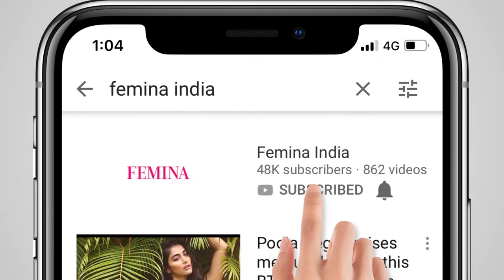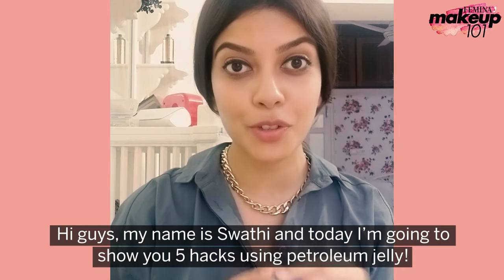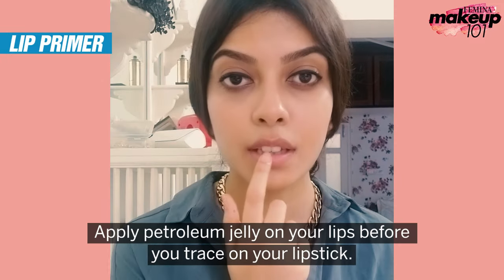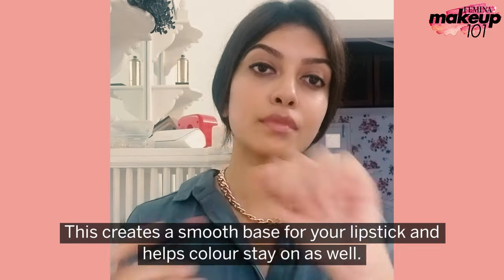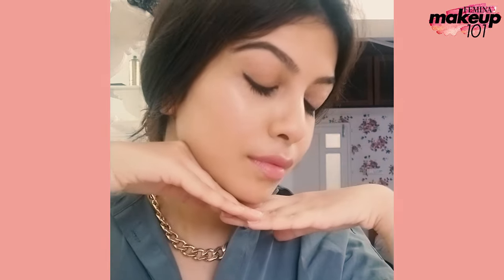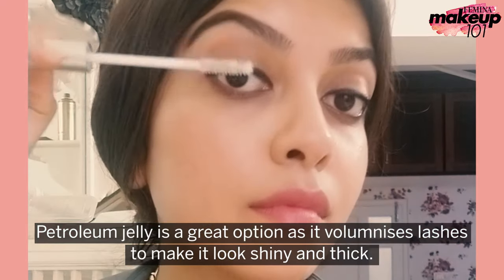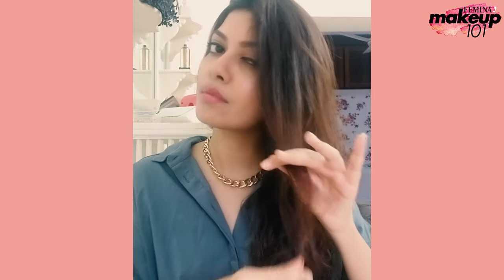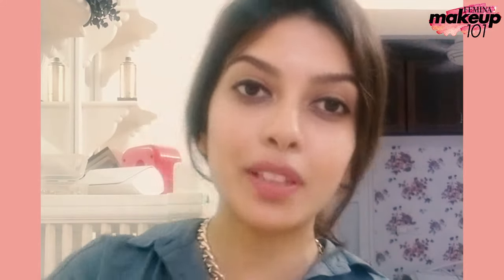5 DIY Makeup Hacks | BEAUTY Hacks Using Petroleum Jelly | Makeup 101 | Femina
A versatile product to have in your vanity, vaseline/petroleum jelly can be used multiple ways. From crack heels to dry elbows, this slick jelly is known to hydrate skin and that’s not all, it can be used while doing your makeup too. Watch now to discover more.